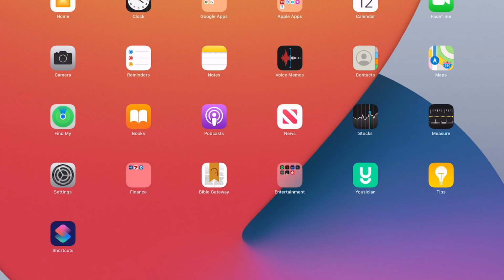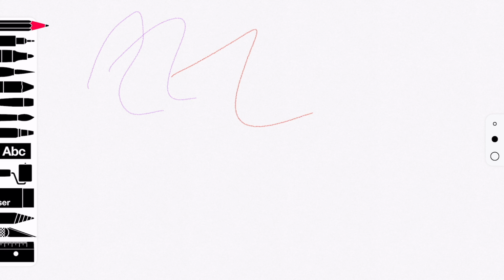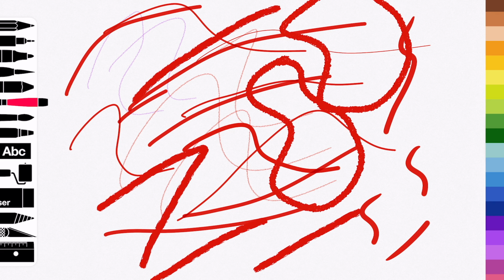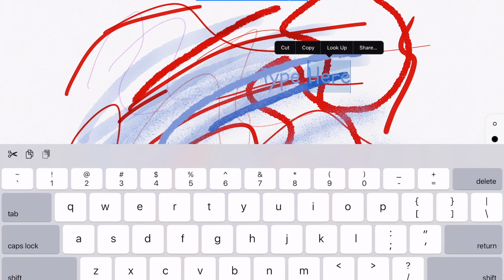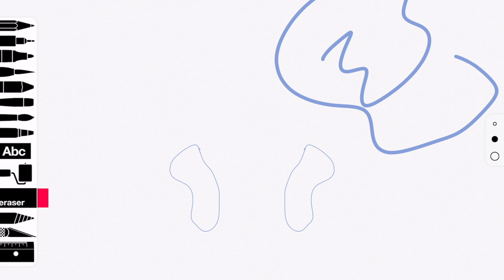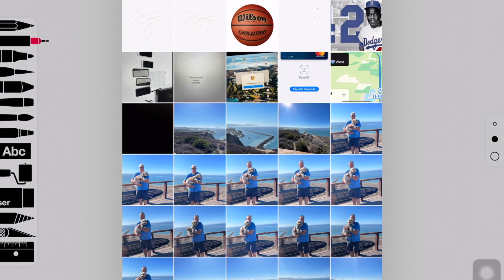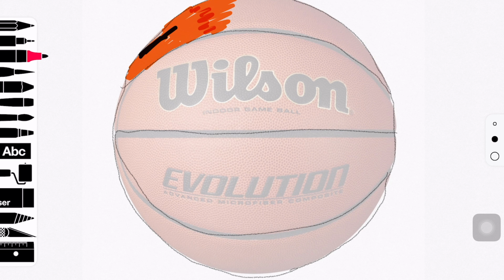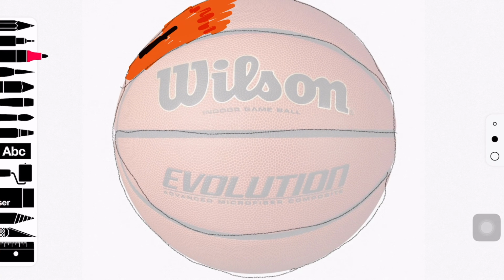Apple App: Sketches School